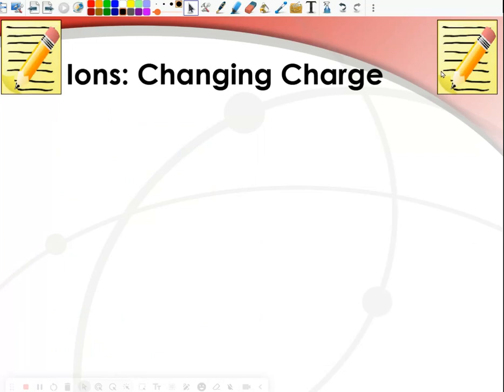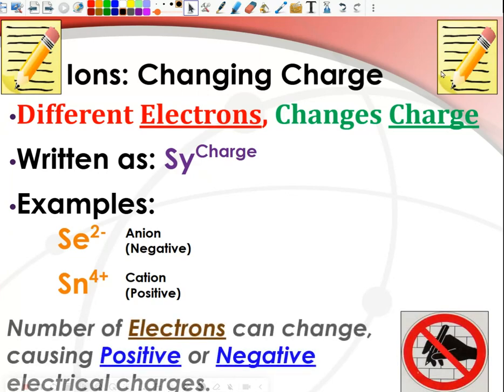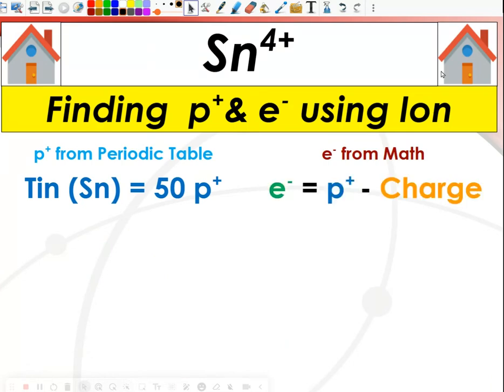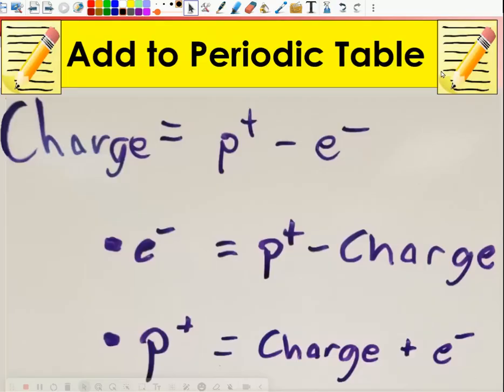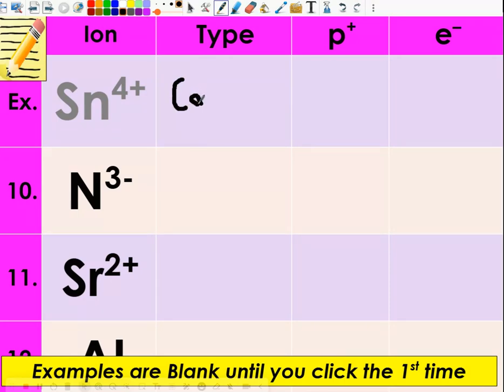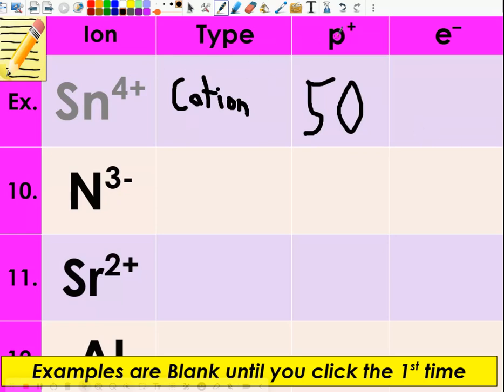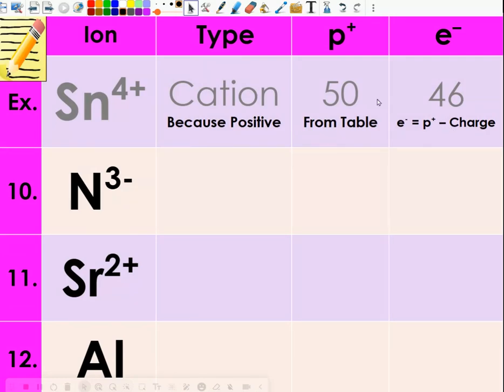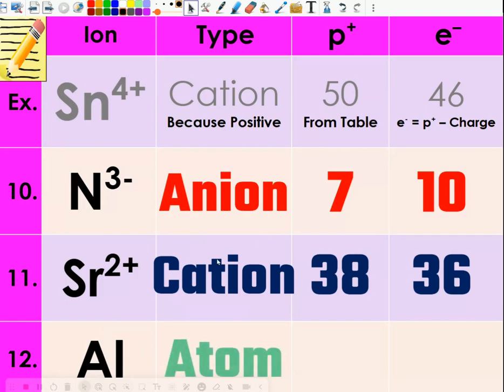Atomic Structure (CC) Finding p and e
Mr.D goes over how to find Protons and Electrons from Ions for his Chemistry in the Community Practical Science class